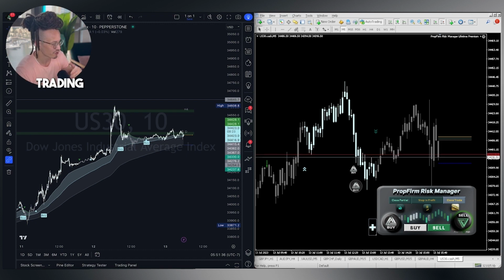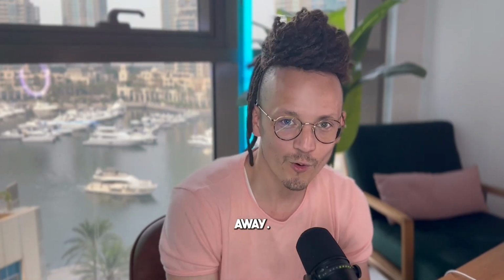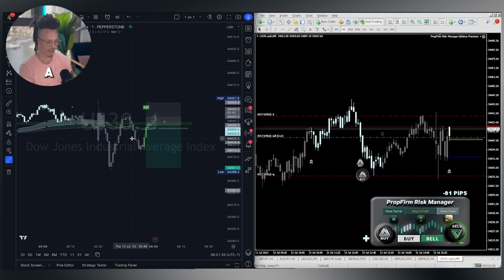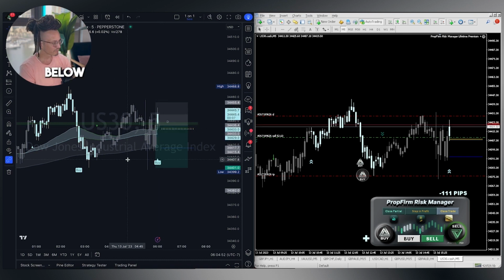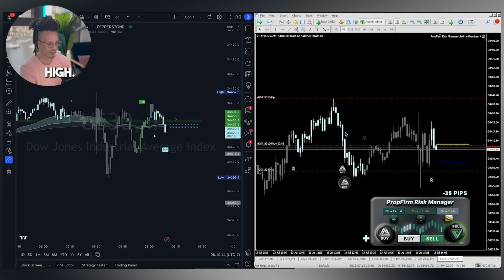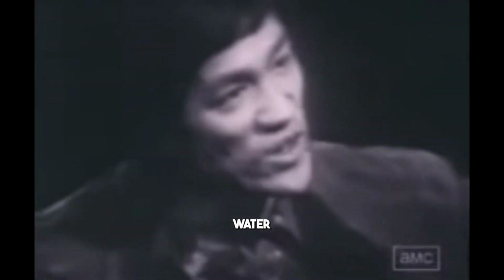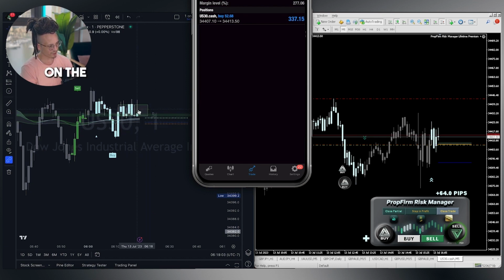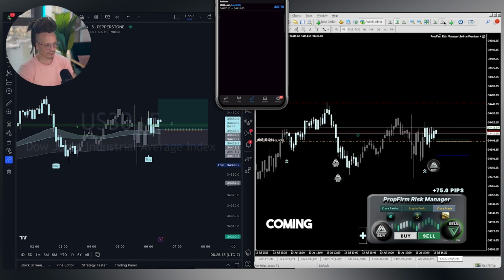LIVE TRADING- US30 Watch and Learn [Master Psychology]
Want This Trading Algo At a Discount?

In this episode,  Learn from watching me trade, see the mentality of Profitable Trading Strategy while using the Prop Firm Algo Trading System.

Multi Timeframe Support and Resistance with  PropFirm Algo is the best Forex trading strategy to stay profitable in 2023. It's what I used to pass my 200K funding challenge  with FTMO. There are many different indicators that waste your time saying you need them to align all together in order  to take a trade that ONLY adds confusion and a messy chart, DROP ALL OTHER INDICATORS and use these simple steps to start trading with the trend.

So many trading "ALGOS" are BS. They're all a huge waste of time and money for a while I believed in other systems but they belong in the TRASH.

So here I am giving you my ALL TIME favorite trading ALGO and strategy which is a simple and effective PROVEN strategy MULTI- TIME FRAME  is support and resistance. Because TELL ME who  ON EARTH doesn't  want to pass challenges and get funded 200k which most trading indicators simple do not provide at this level, especially with using the PropFirm Algo Risk Manager which gives you peace of mind with proper risk management with a click of button.

MUCH LOVE FOR WATCHING ❤️ PROP FIRM ALGO FAM LETS GOOOOO!!